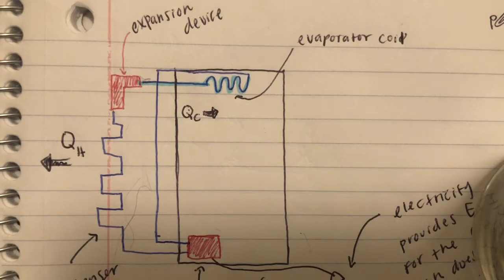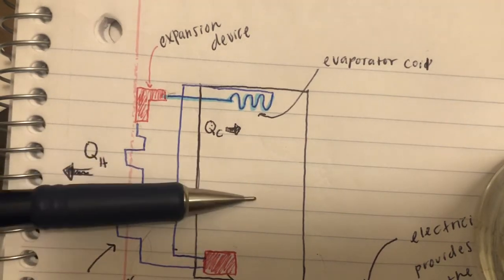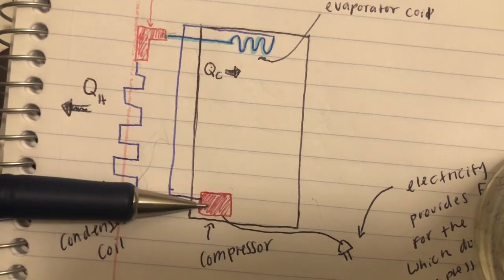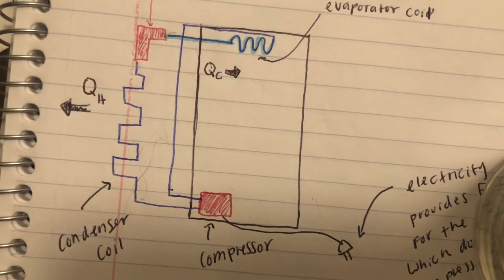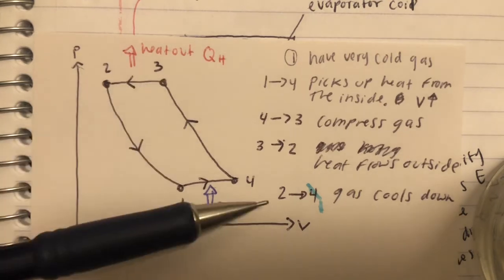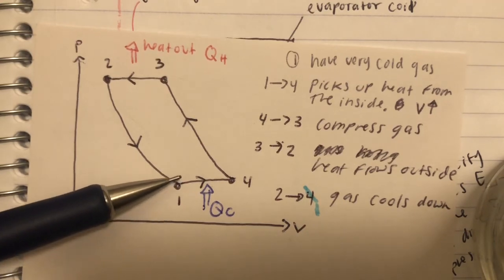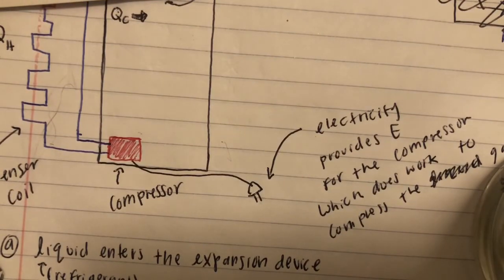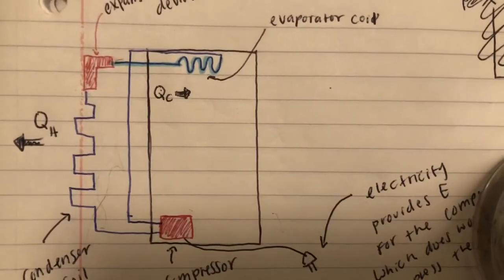How a refrigerator works